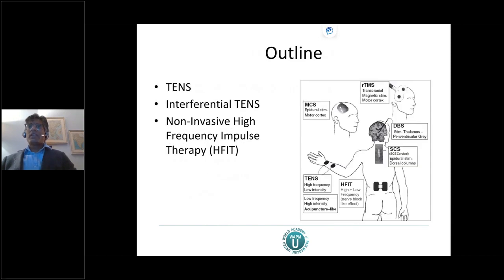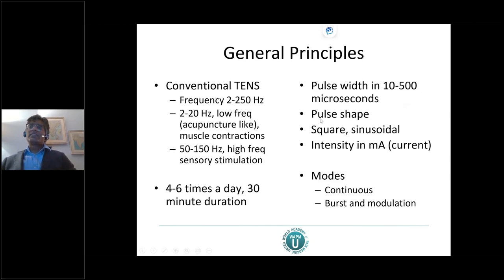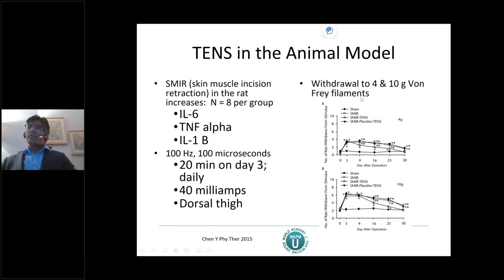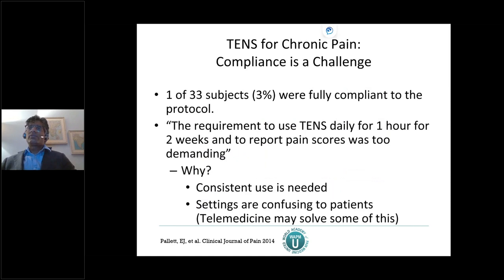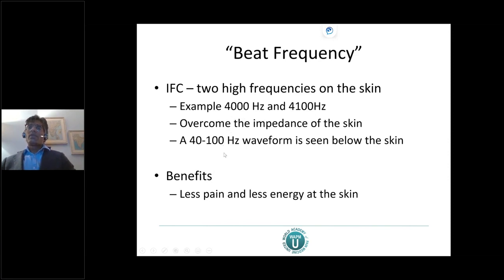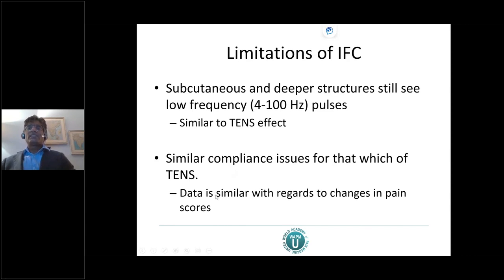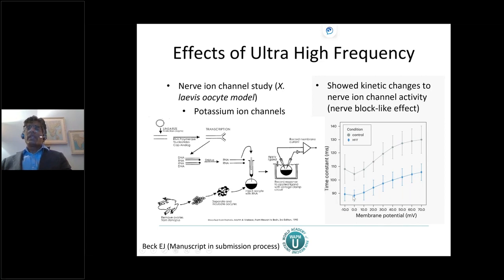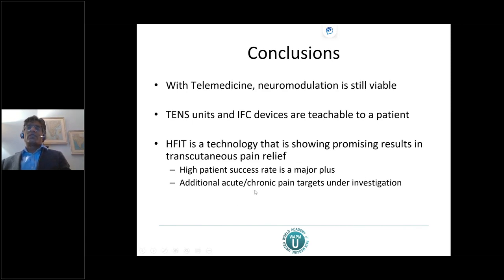Lecture on ENSO HFIT by Dr. Amit Gulati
Dr. Amitabh Gulati, Director of Chronic Pain at Cornell and Memorial Sloan-Kettering Cancer Center, lectures on the science behind HFIT, the latest evolution in non-invasive neuromodulation. In the lecture he describes the limitations of existing non-invasive pain therapies and how ENSO's HFIT device delivers electric pulses with 10-100KHz components to solve pain with similar effectiveness to implanted devices. Clinical trials have shown ENSO HFIT can be more effective than Vicodin for treatment of pain, with over 86% of patents reporting clinically significant relief.